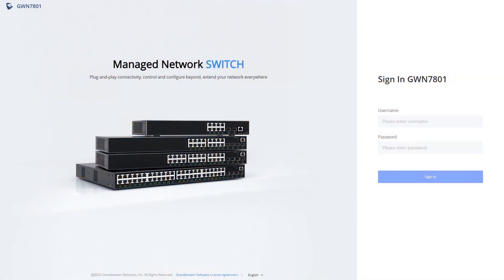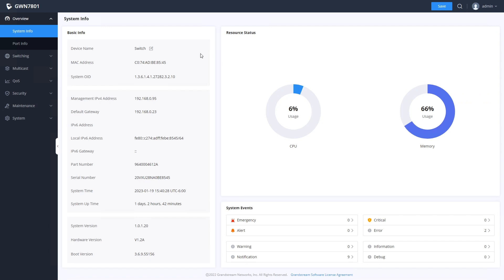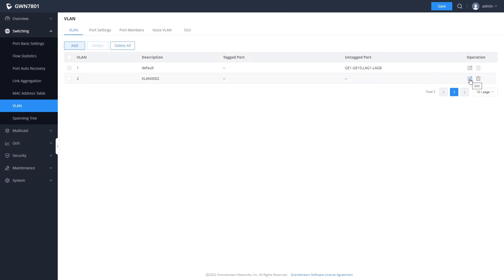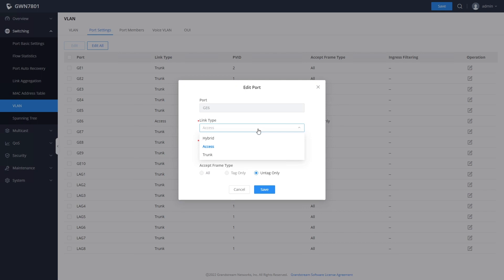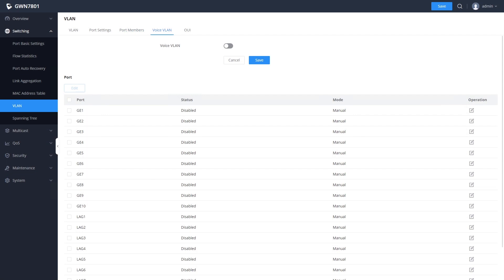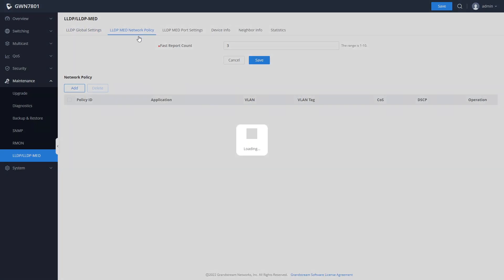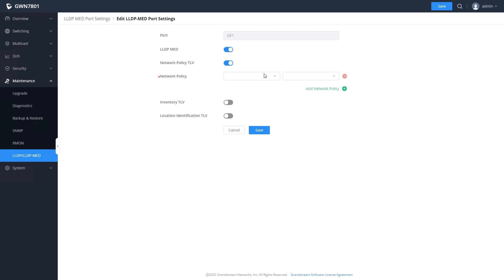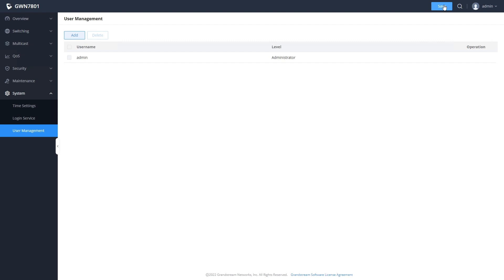How To Configure Grandstream GWN7801 Network Switch | IP Phone Warehouse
Learn basic configuration and management from an expert engineer for the new Grandstream GWN7800 Series of Managed Network Switches. Focusing on Grandstream GWN7801, we show you how to check firmware version, tag ports, configure VLANs, utilize Voice VLANs, and more.

For more about the switch itself, visit our Grandstream GWN7801 product

For more Grandstream network and communications solutions, visit our Grandstream brand

About IP Phone Warehouse:
Since 2006, IP Phone Warehouse has been the leading online retailer of business communications technology. From Microsoft Teams Certified phones for a native experience, to enterprise-class on-premise VoIP phone systems for SMBs, to plug-and-play headsets with active noise cancellation, to rugged outdoors intercoms for every industry, to familiar IP phones for the desk or the conference room — we have your solution.